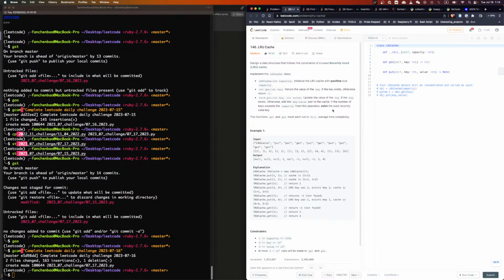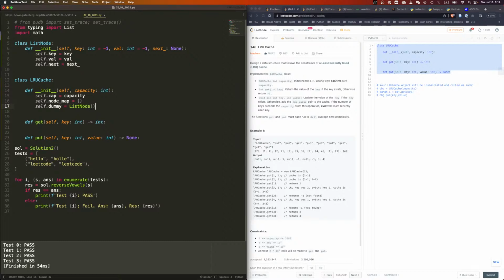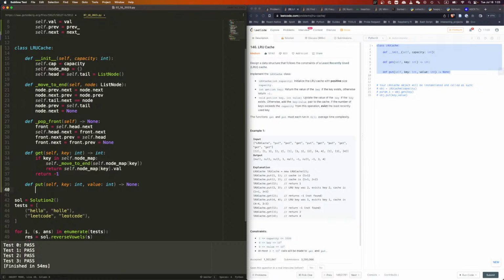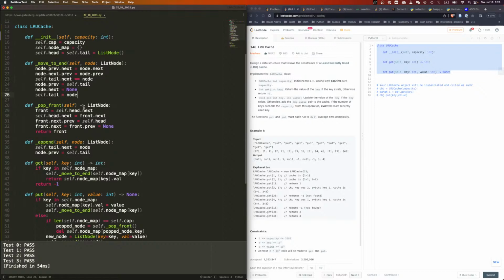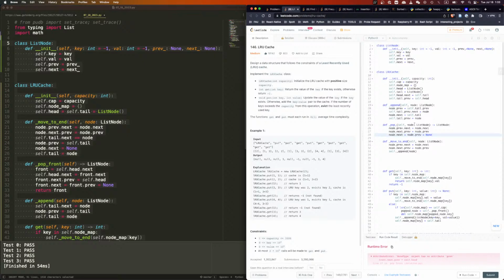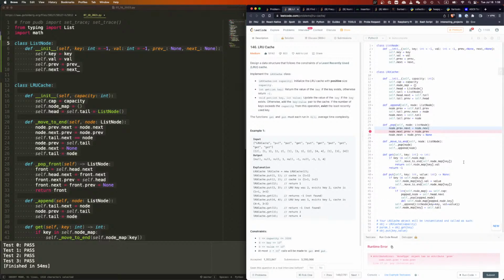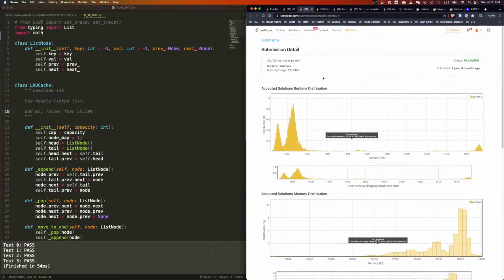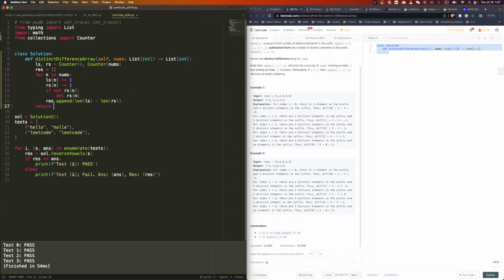2023-07-18 LeetCode 146 & 2670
Demasiado tarde hoy.